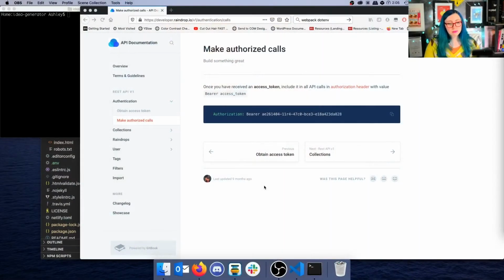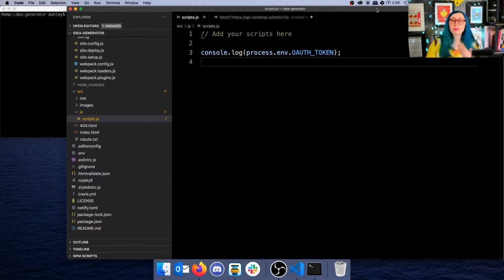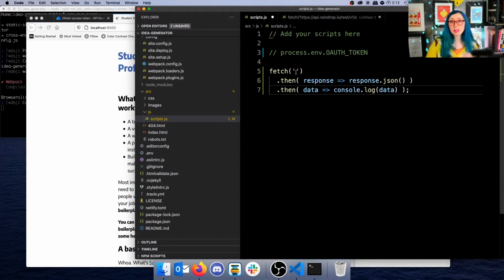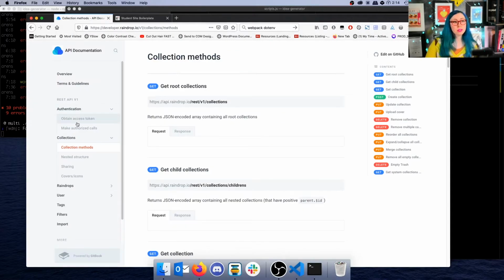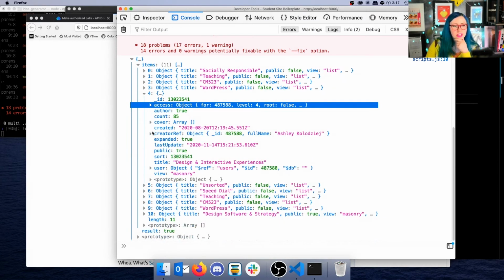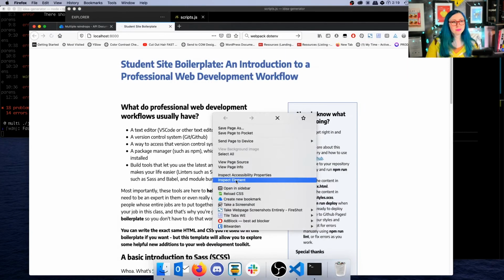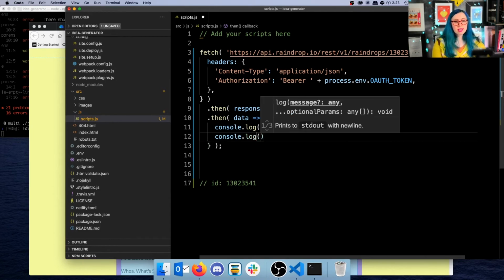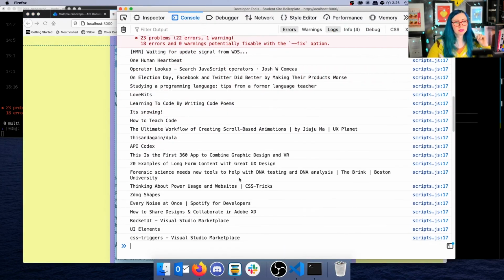Idea Generator Tutorial Part 2: Fetching Data with Authentication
Learn to fetch data from an API using authentication as I show you how I build an idea generator app from start to finish using JavaScript, HTML, and CSS. In this part of the tutorial, we focus on the Raindrops.io API, which requires authentication to get data. This intermediate tutorial will help you understand the basics of authentication, how to incorporate authentication into your fetch calls in JavaScript, and how to properly set up your project using the npm dotenv package so you can use Git or other version control methods to track your changes - without committing sensitive data such as authentication keys and secrets.

Chapters in this video:
[00:00] Introduction
[00:27] Review and commit your changes to GitHub
[01:47] Add your authorization key to the .env file
[02:24] Proper security practices with console.log and tokens
[03:12] How to write a basic fetch request in JavaScript
[04:31] Test out grabbing the data from the raindrop.io API
[05:35] How to debug errors while writing fetch requests in JavaScript
[06:02] How to add an authorization key to your fetch request
[08:00] How to view the results of your fetch call in the web inspector
[09:14] Reviewing the API to find the right endpoint to get bookmarks
[10:11] Changing the endpoint in the fetch call to get raindrops instead of collections
[10:53] How to change the number of results you get back from your fetch call
[11:34] How to add a parameter to a URL
[12:03] How to write multiple lines in arrow functions
[13:26] Log out each of the bookmarks using ES6 syntax for the for loop
[15:10] Conclusion